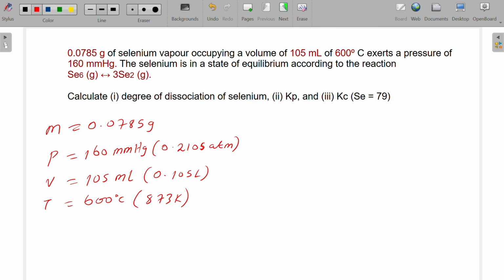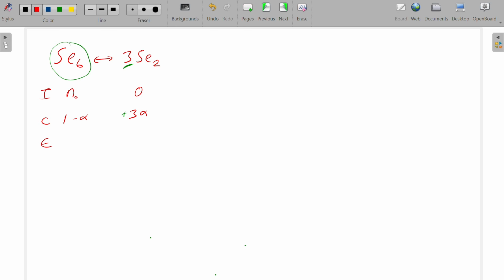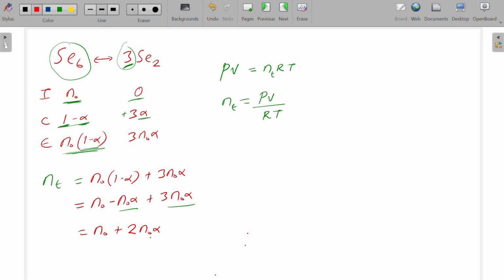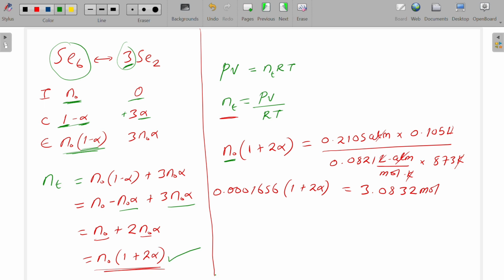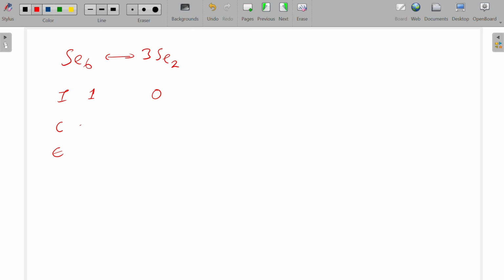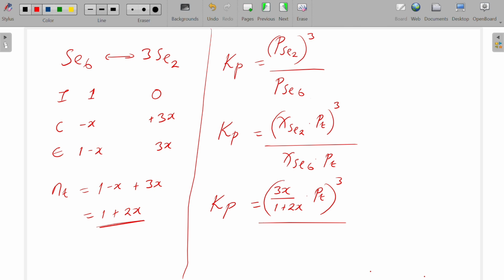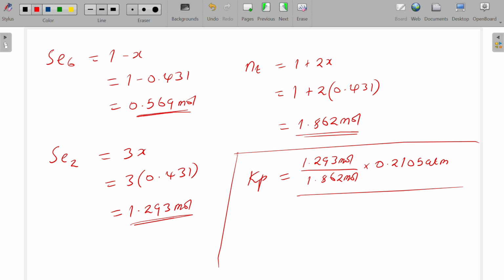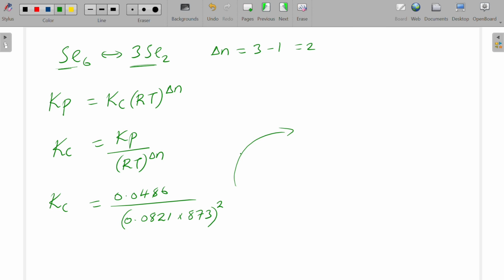Selenium Vapour Equilibrium: Calculating Degree of Dissociation, Kp, and Kc - Chemical equilibrium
In this video, we solve a chemical equilibrium problem involving selenium vapour dissociation:

The reaction:
Se₆(g) ⇌ 3Se₂(g)

Problem details:

 Mass of Se = 0.0785 g
Volume = 105 mL
Temperature = 600º C
 Pressure = 160 mmHg
Atomic mass of Se = 79 g/mol

We calculate:
(i) The degree of dissociation (α) of selenium
(ii) The equilibrium constant in terms of pressure (Kp)
(iii) The equilibrium constant in terms of concentration (Kc)

In this step-by-step tutorial, you will learn:
• How to convert mass, volume, and temperature to molar concentration
• How to use pressure and the ideal gas law to find total moles
• How to calculate the degree of dissociation α
• How to determine Kp and Kc for a gaseous equilibriumIn this video, we solve a chemical equilibrium problem involving selenium vapour dissociation:

The reaction:
Se₆(g) ⇌ 3Se₂(g)

Problem details:

 Volume = 105 mL
Temperature = 600º C
Pressure = 160 mmHg

• How to determine Kp and Kc for a gaseous equilibrium

This type of problem is commonly seen in chemical equilibrium, gas-phase reactions, and general chemistry exams.

Perfect for students studying:
• Chemical Equilibrium
• Degree of Dissociation
• Equilibrium Constants (Kp and Kc)
• Gas-Phase Reactions

• Chemical Equilibrium
• Degree of Dissociation
• Gas-Phase Reactions